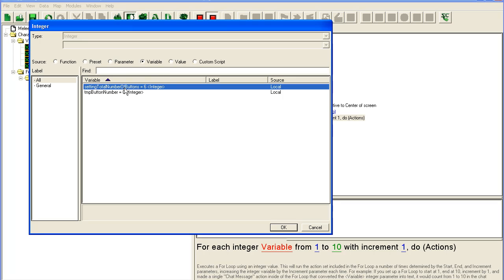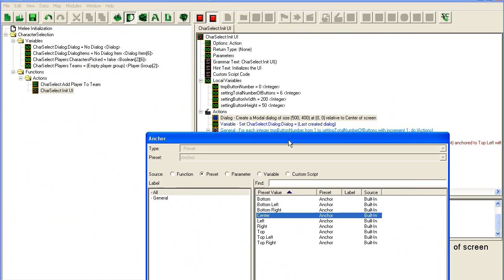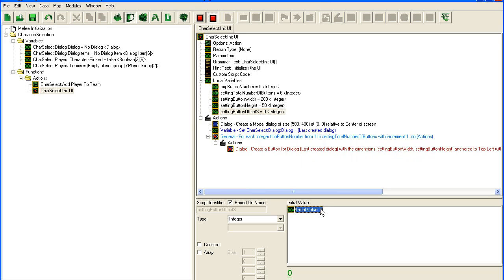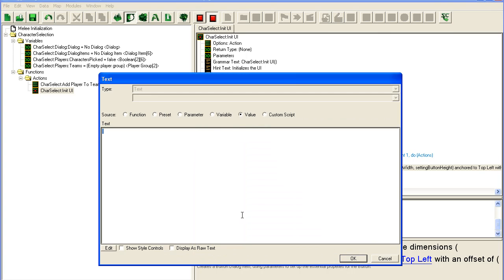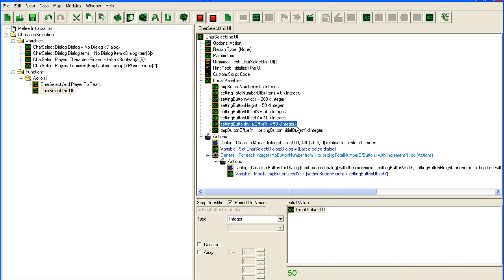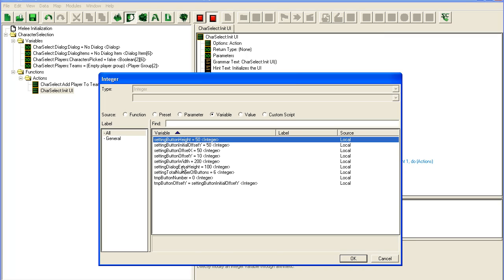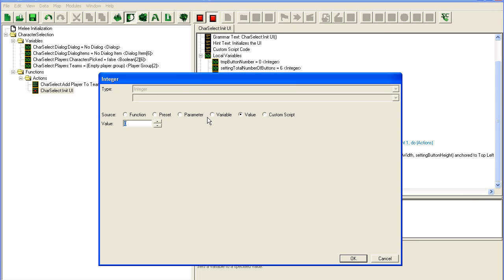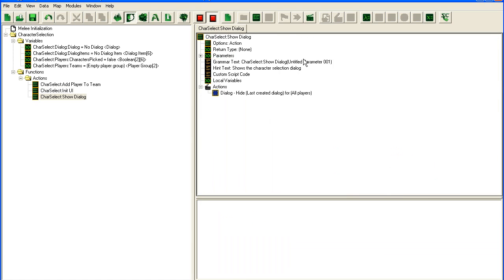Galaxy Editor Tutorial - Basic UI (Request) (2/5)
In this series I cover the basics of creating a dialog, the dialog I create is based on a request I got on my profile. It's a dialog for character selection for two different player teams, each team should only be able to select each character once.

I also cover conditions and functions in the trigger editor.